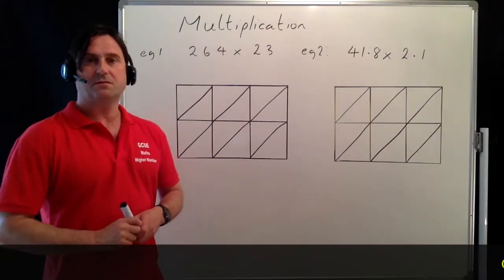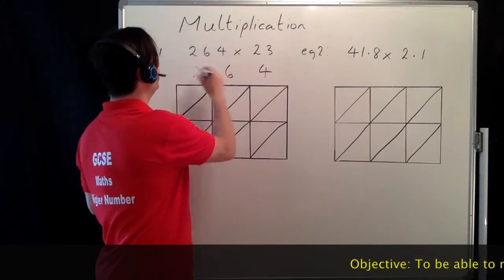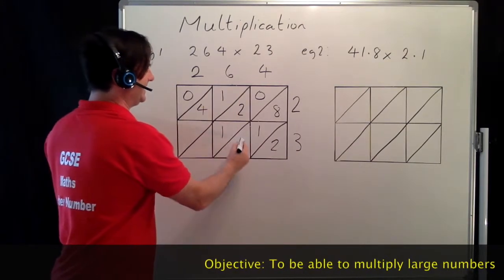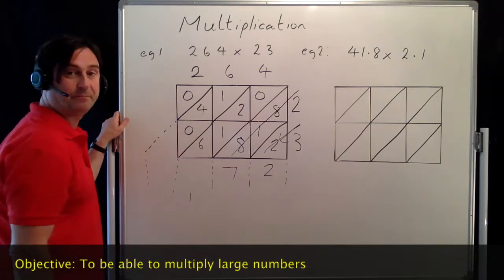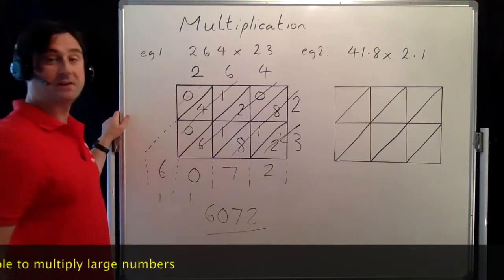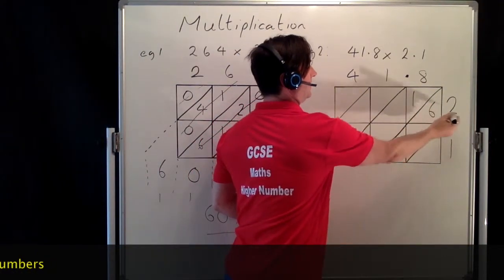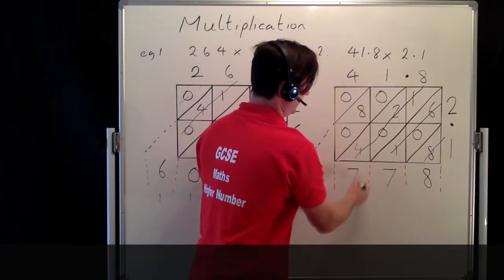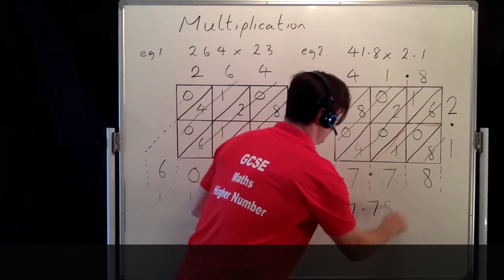1a (ii) GCSE Number (F/H) To be able to Multiply Large Numbers: Lesson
1a (ii) GCSE Number (F/H) To be able to Multiply Large Numbers: Lesson